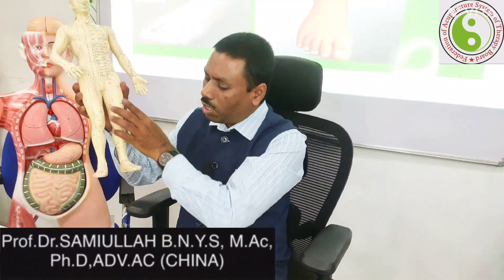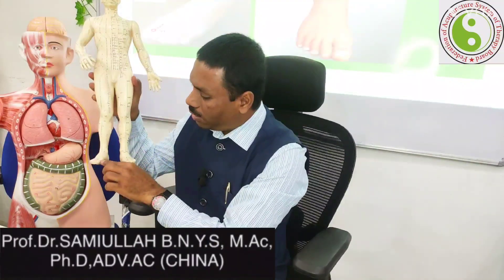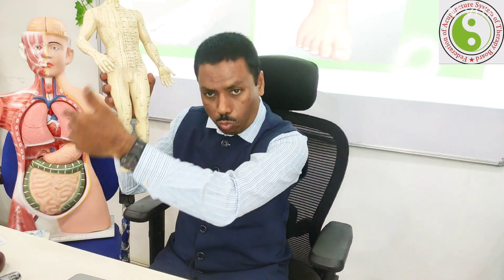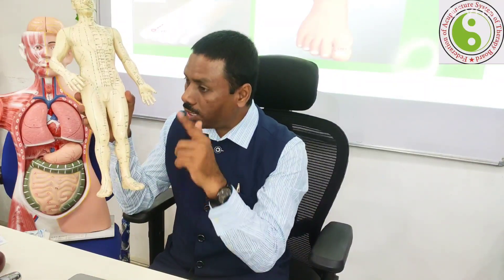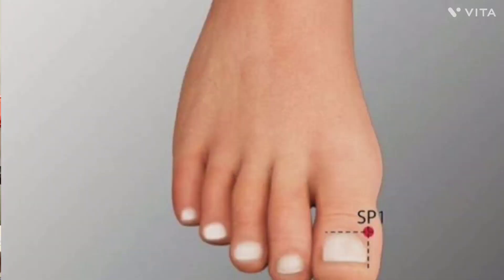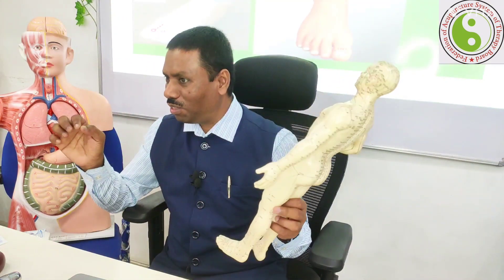"100 DISORDERS" ONE ACUPUNCTURE POINT!!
advantages of LI1 , any disease LI 1 is the point to treat , half headache , sinus , head neck related any problem is treated by LI1 point.